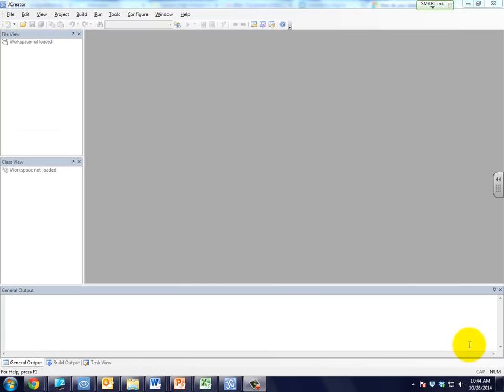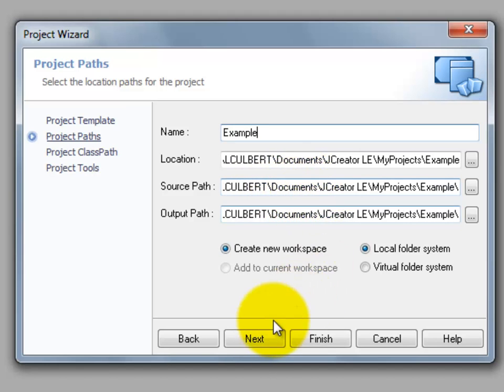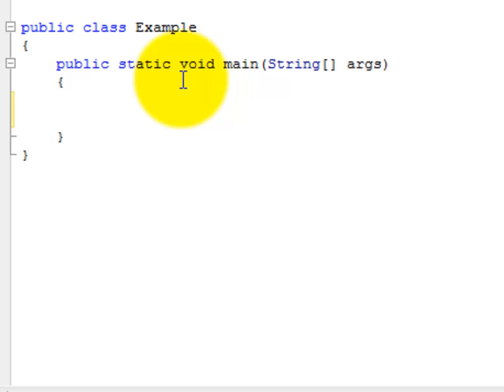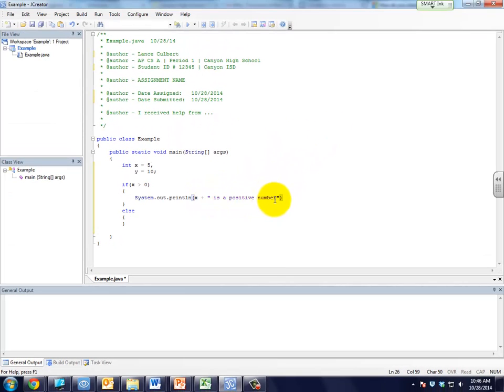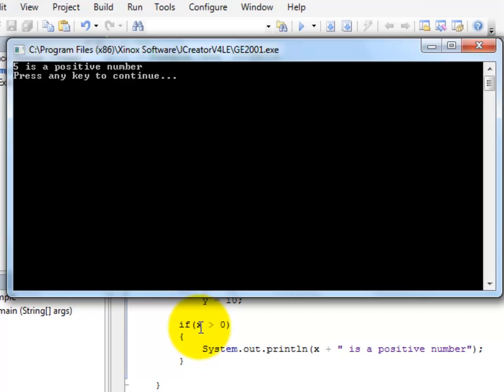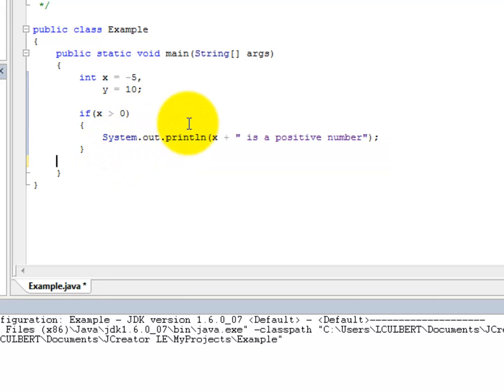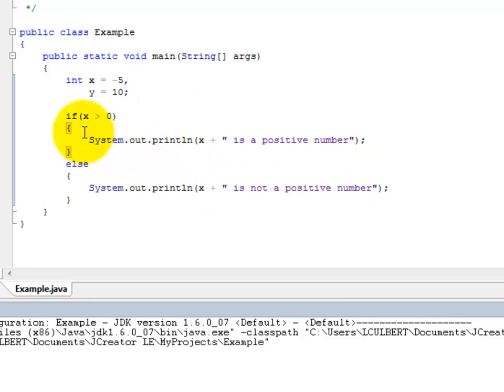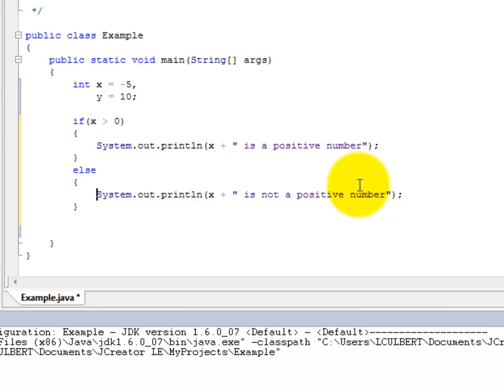Introduction to if-else structures in Java